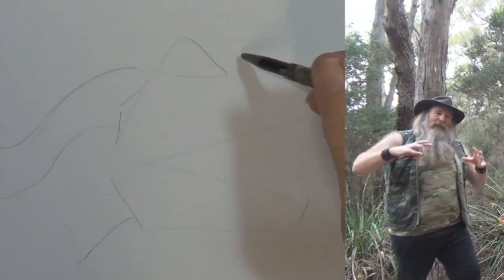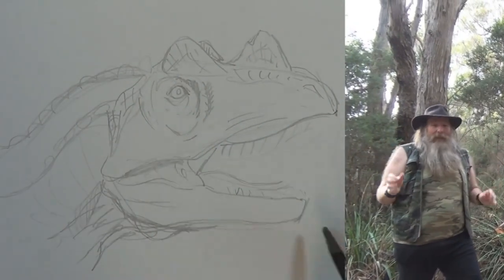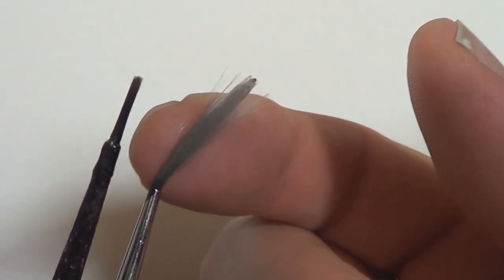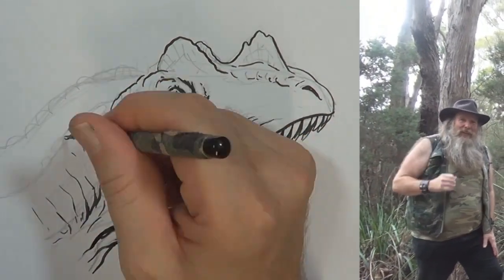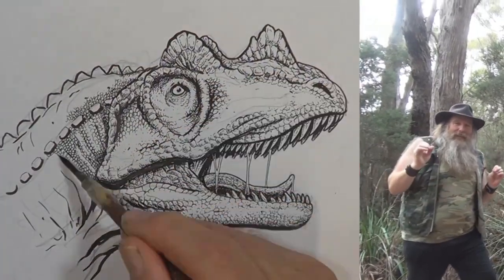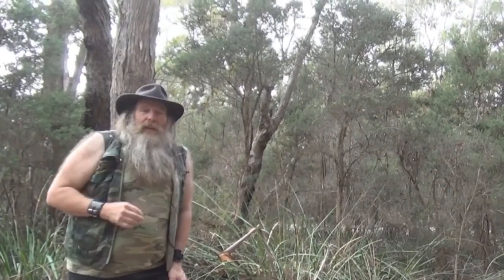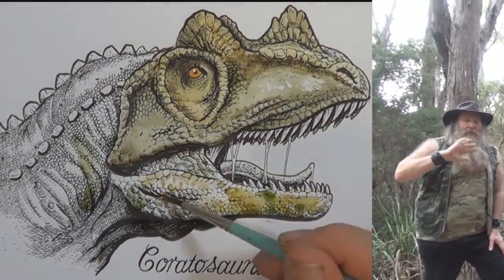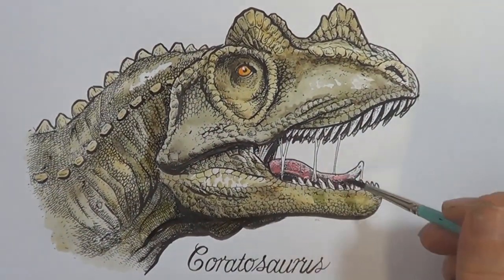HOW I DRAW A DINOSAUR, illustration secrets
In this video we look at the three steps I take when illustrating a Ceratosaurus.
Step one the pencils
Step two the inks
Step three the watercolour.